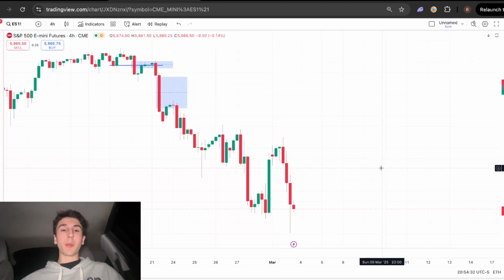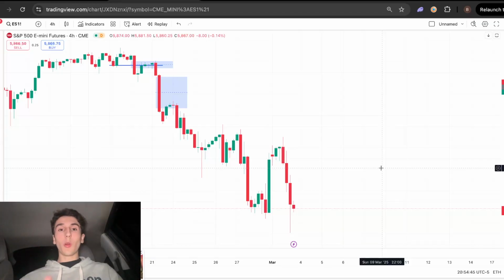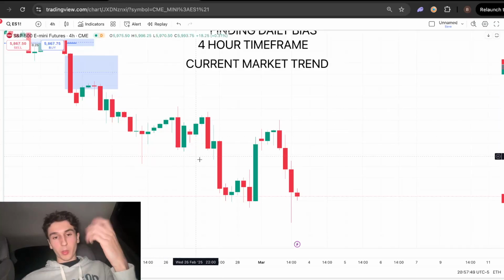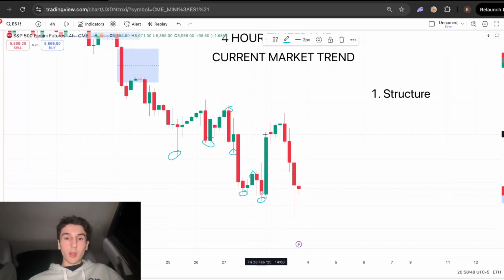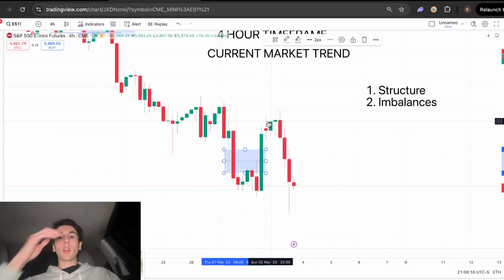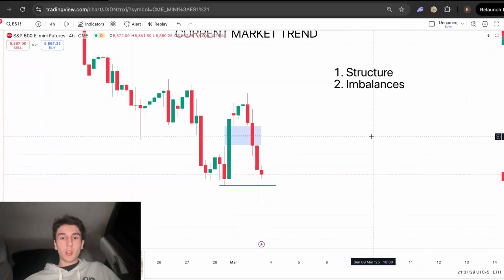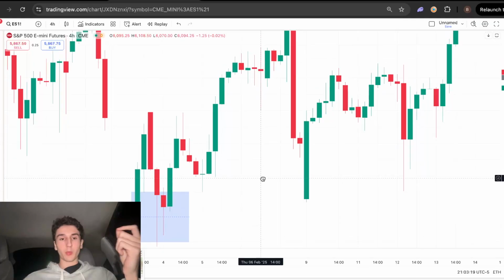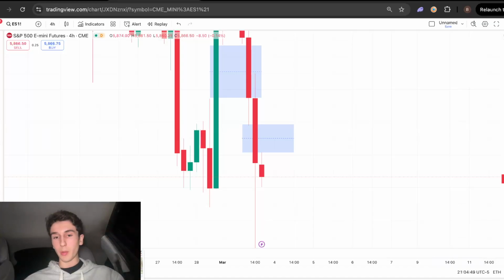My Winning DayTrading Strategy Explained Pt. 1 (daily bias)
In this video I break down important steps you can take to improve as a funded account daytrader. Funded accounts allow people to go from small amounts of capital to a large amount if used properly.

Daytrading prop firms can be a great way to start making your first profits from daytrading. This is a plan of action to get you going.